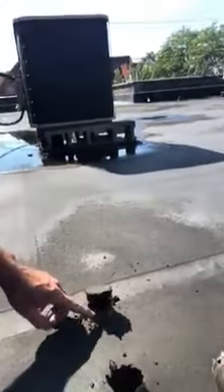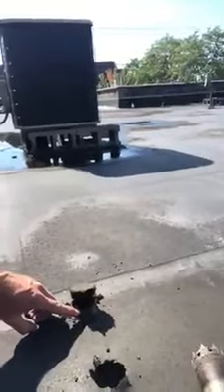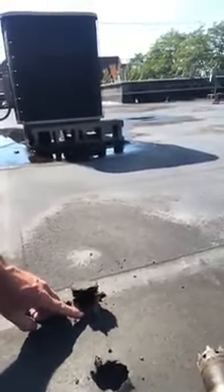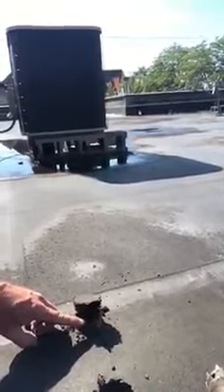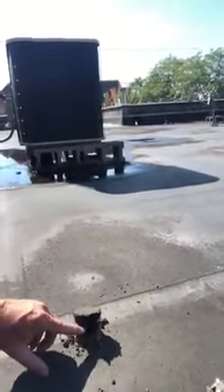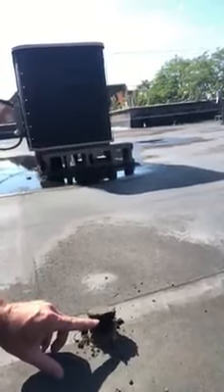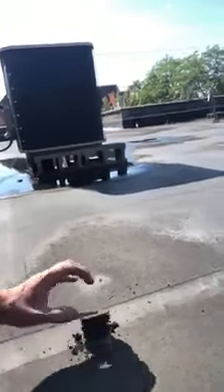Core Samples. What are they? Why do we use them?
Today we're up on a roof talking all things core samples! Core samples play a key role in identifying how saturated your roof is and making a proper recommendation for your new roof system! Check out the video to learn more!

PROTECH Roofing Solutions provides personalized service, quality products and professional installation for all of your commercial roofing needs.